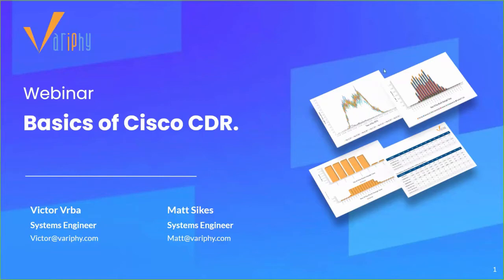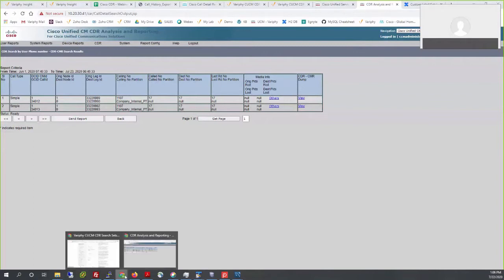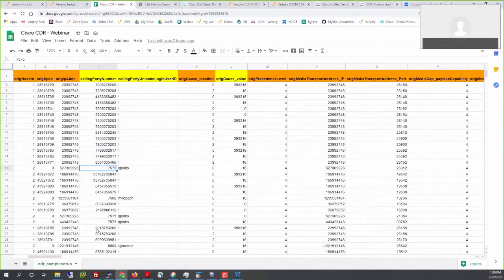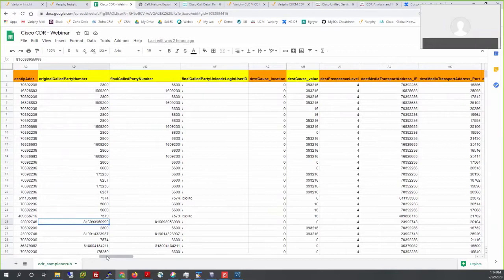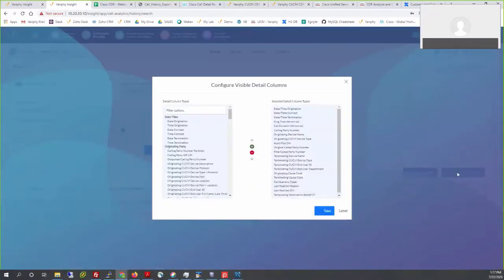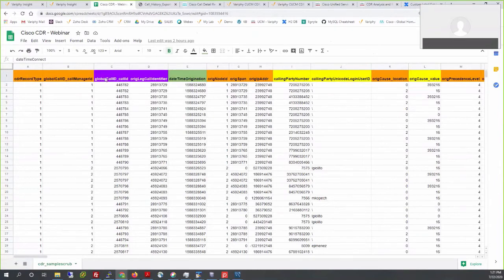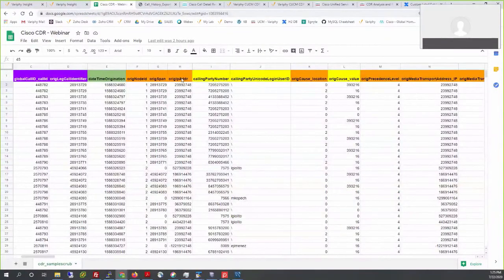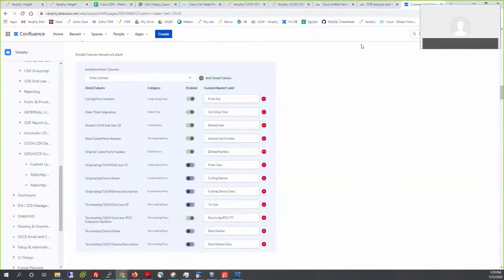Variphy Webinar: The Basics of CDR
Join Matt & Vic as the help you understand the basics of Cisco CDR reporting.

The Variphy Stack is the preferred Analytics & Management platform for Cisco Collaboration.